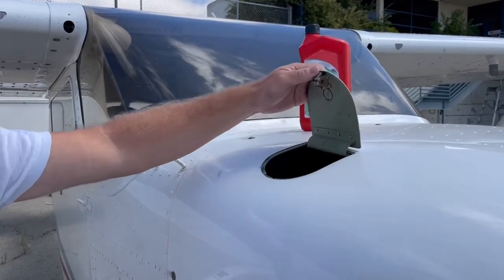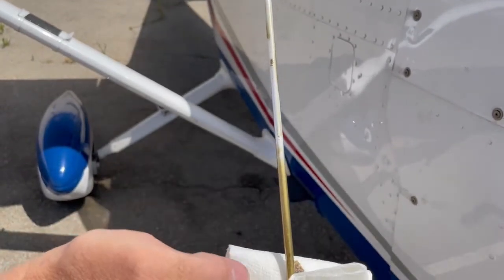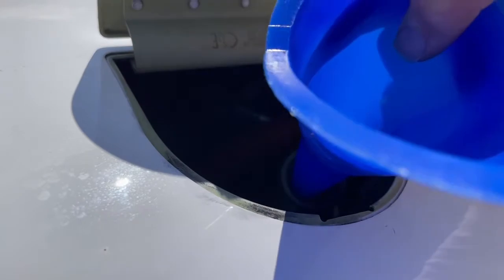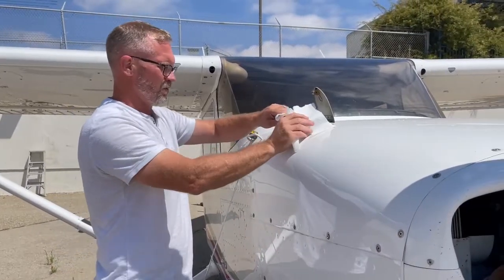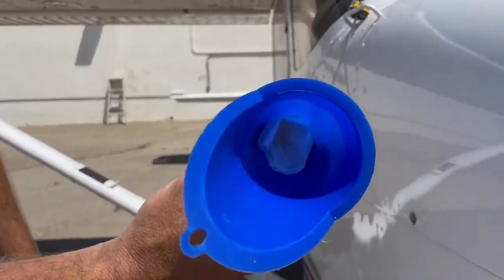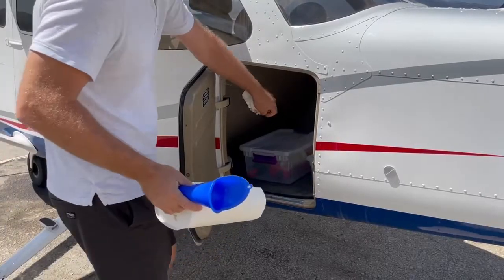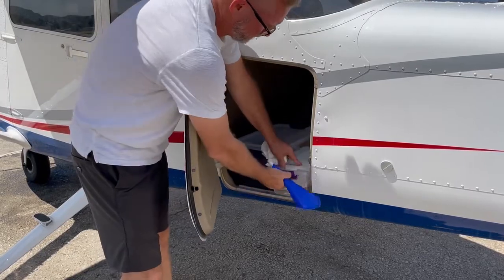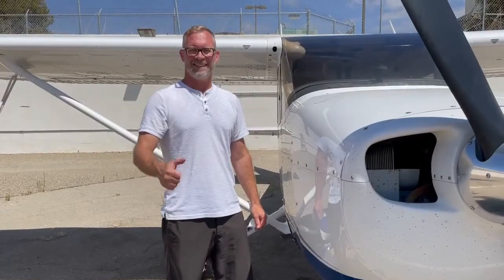How to Add Oil to an Aircraft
Coming to you from SunWest Aviation — Scott Settle properly adds oil to a Cessna 172.